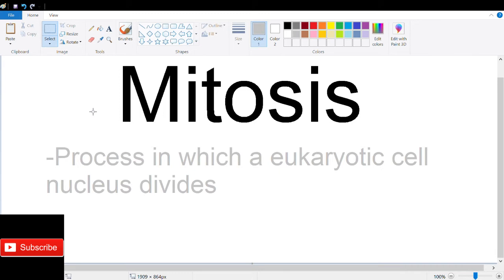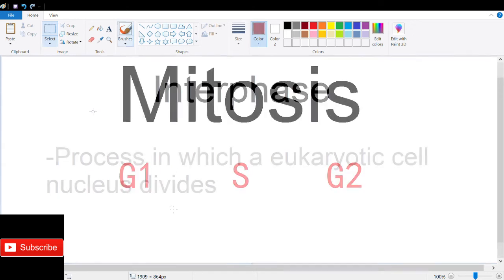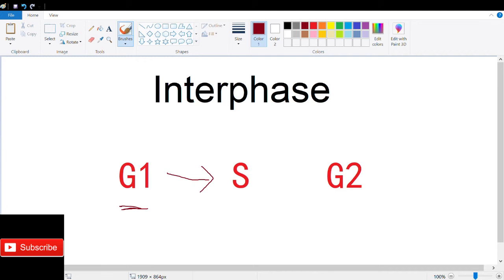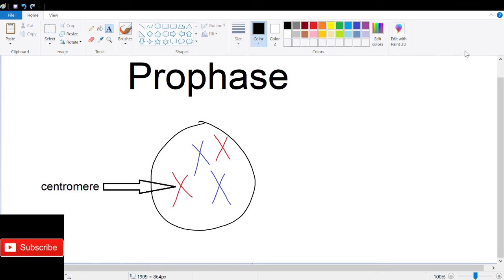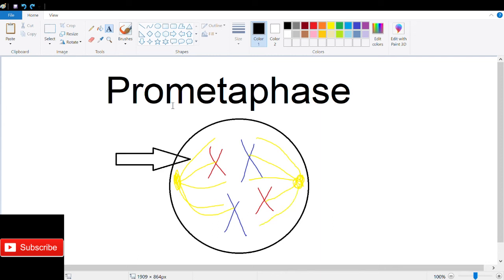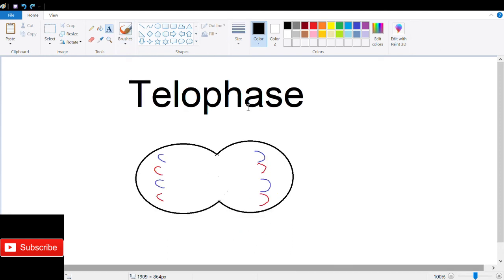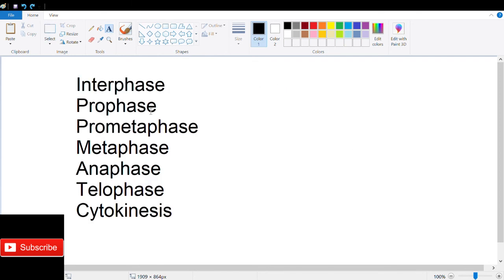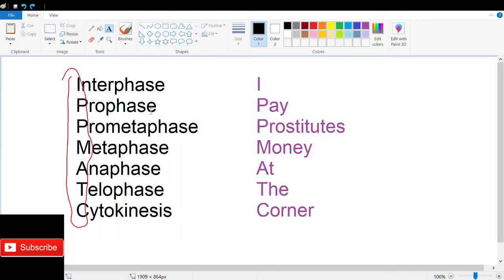How to Learn and Memorize MITOSIS in Under 3 Minutes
Basic steps of mitosis and the cell cycle, in under 3 minutes. Skip to end for easy mnemonic to remember the steps of mitosis.